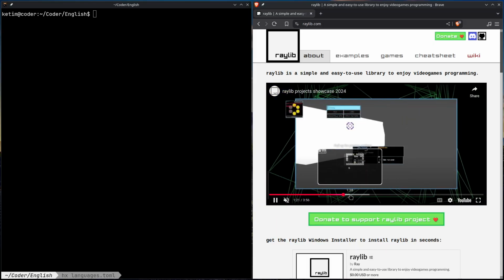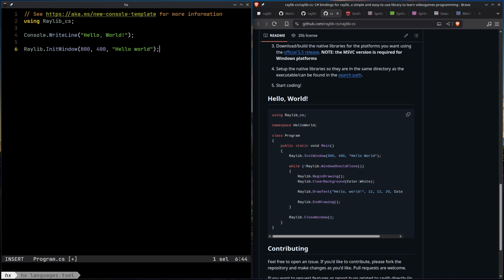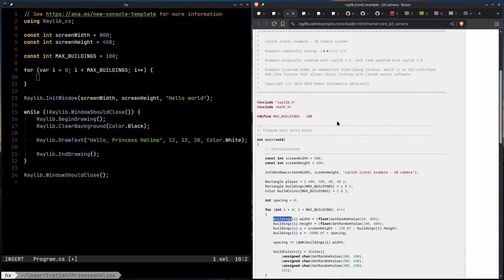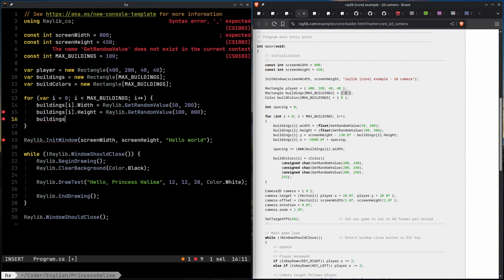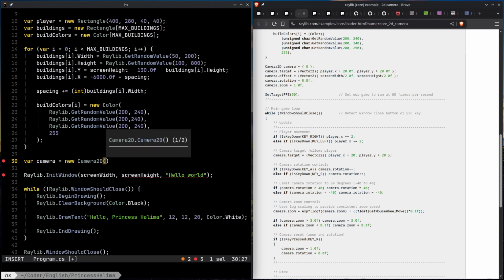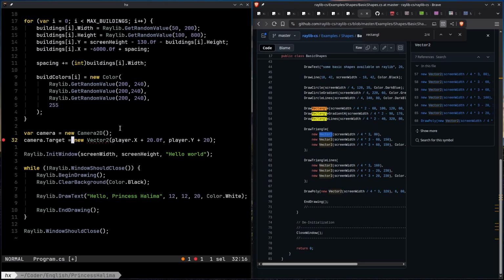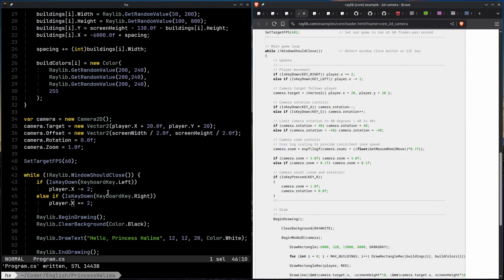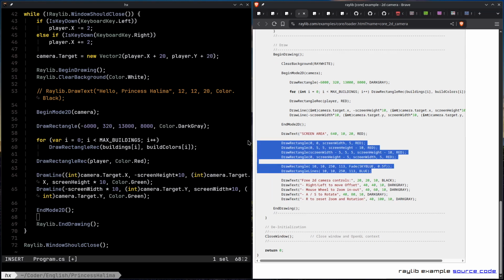Programming a game from scratch with C# / .NET (Live) - Day 01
I'm going to be creating a video game from scratch using C# and Raylib.